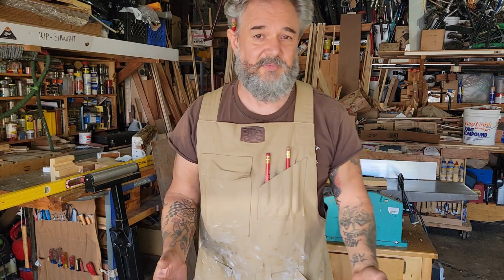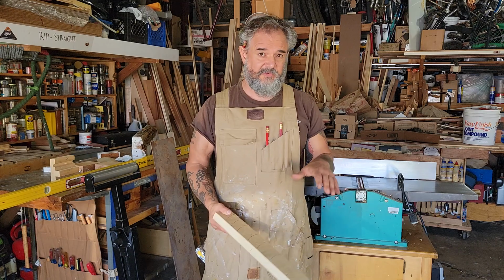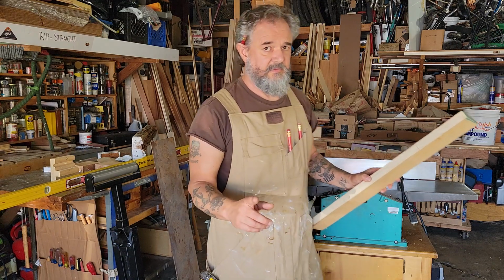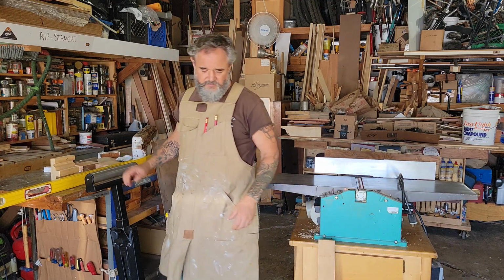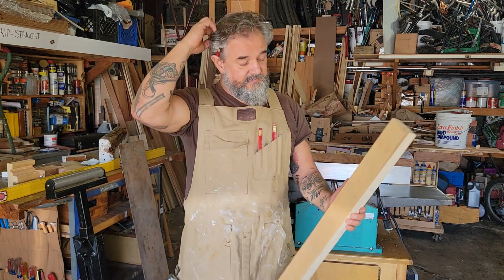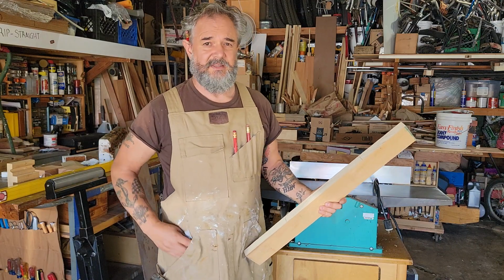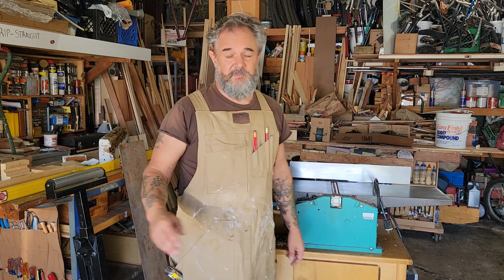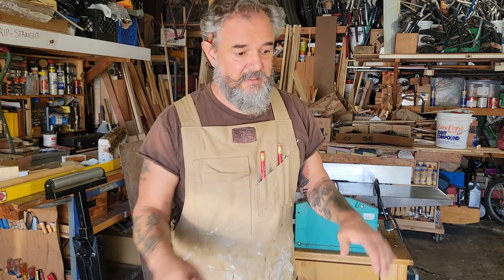How To Mill Lumber To Remain Stable For Hierloom Quality Furniture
I had to teach myself this procedure, it's what works for me...